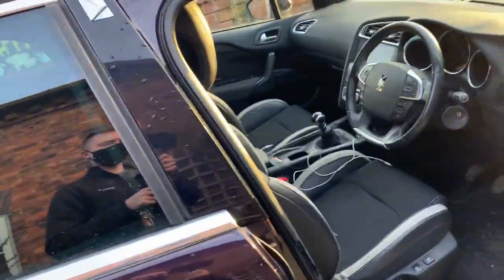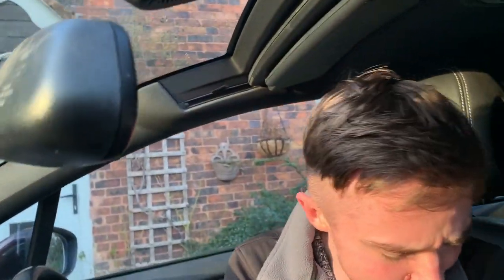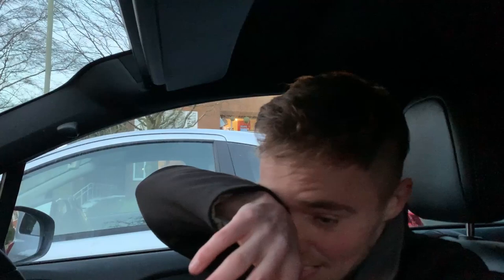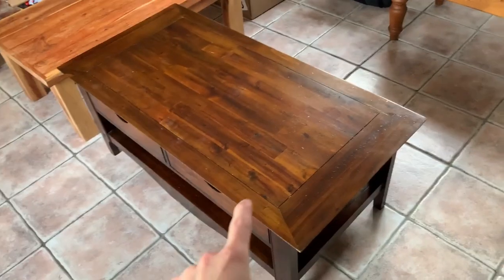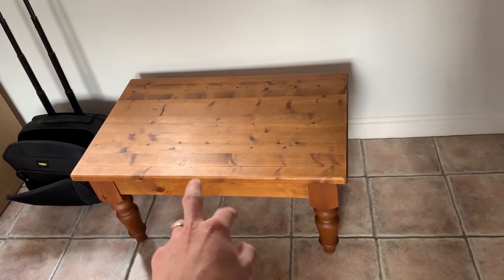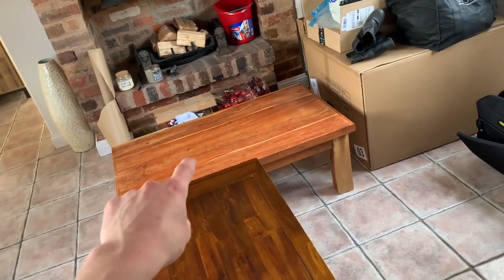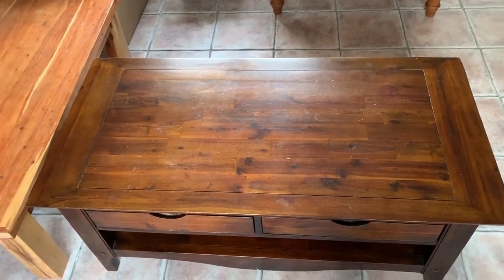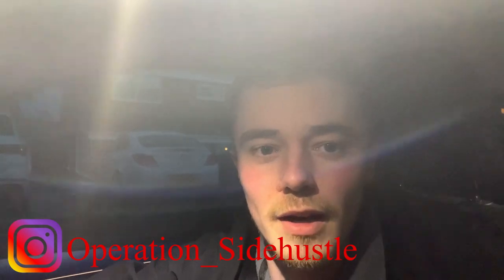How I Paid My Mortgage Flipping Furniture - Episode 8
Welcome to Operation Side Hustle With Piers. During this video follow along and find out how I paid my mortgage flipping furniture as we make some really good profit and explore what you need to start flipping furniture? Do you need a big truck, lots of equipment, paint, brushes, ratchet straps, moving sheets etc. Or do you just need a connected device and some go get umm.

Follow along with my journey as look to turn £25.00 into £25,000.00. For all your furniture flipping, flipping furniture, furniture flip and flipping items for profit needs follow along with this video as i give you some great tips and tricks to make more sales, earn more profit and to sell your furniture flips items even faster.

As well as great information on how to make more money